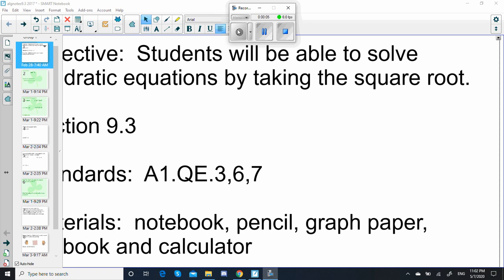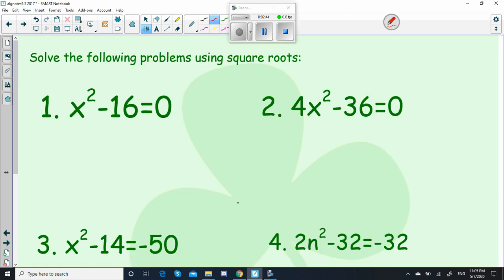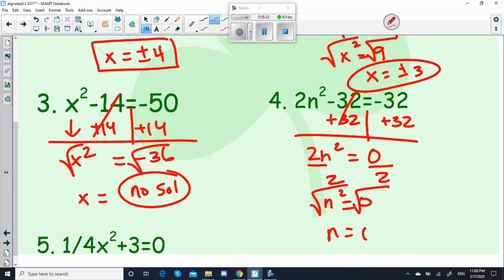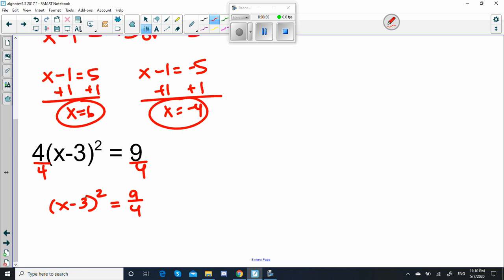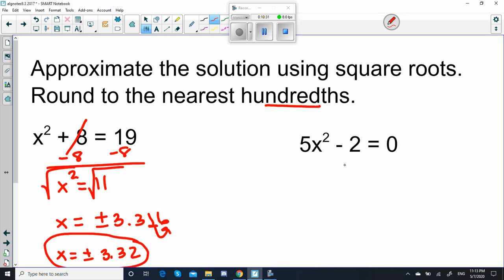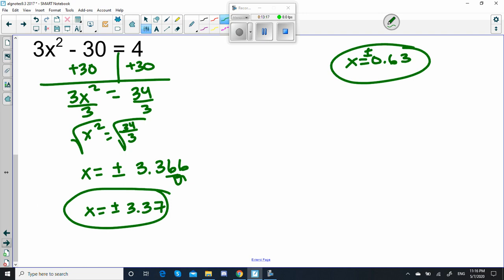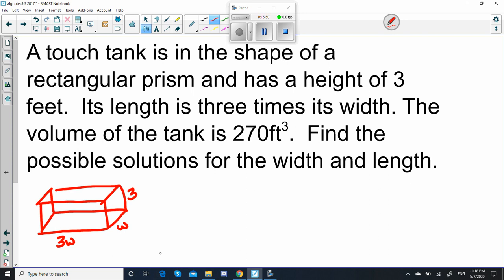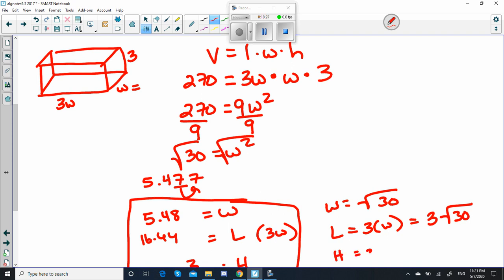9 3 video 2020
Solving a quadratic equation by taking the square root.  9.3